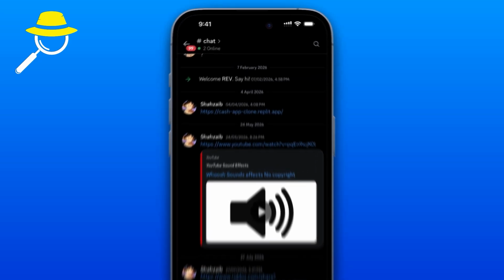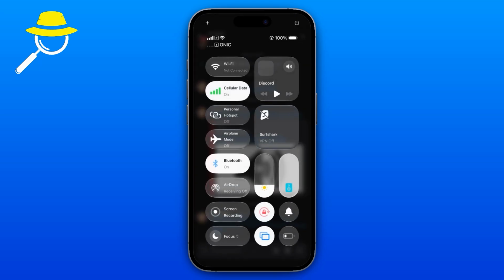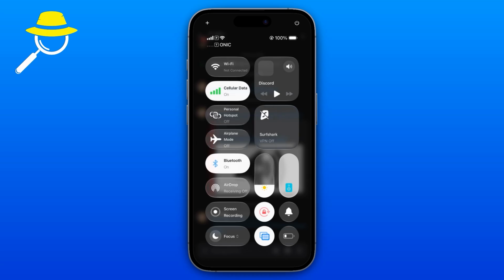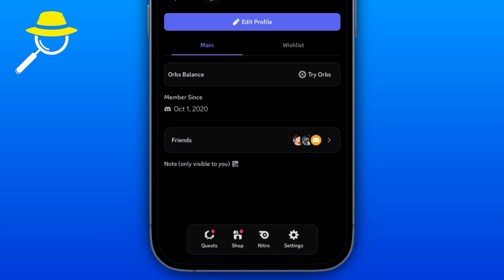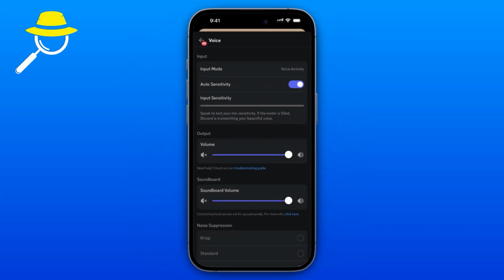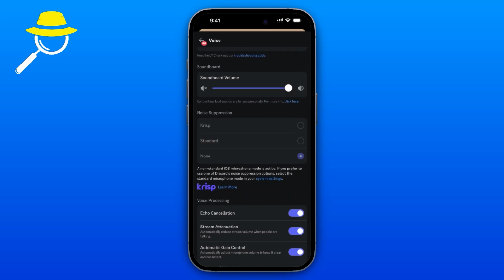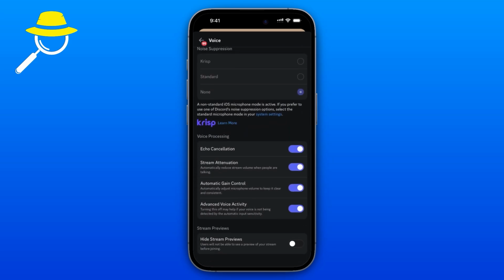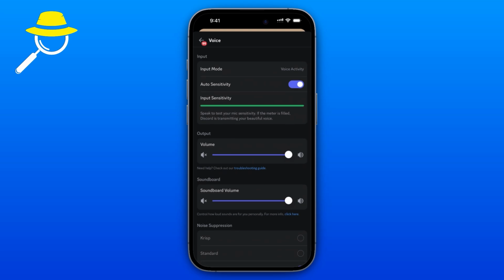How to Fix Bluetooth Headphone Not Working on Discord Mobile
How to Fix Bluetooth Headphones Not Working on Discord Mobile - Full Guide

If your Bluetooth headphones are not working on Discord Mobile, this video will show you the best methods to fix the issue. Learn how to troubleshoot Bluetooth audio, check Discord permissions, adjust voice settings, reconnect your headphones, and restore audio on Android or iPhone.